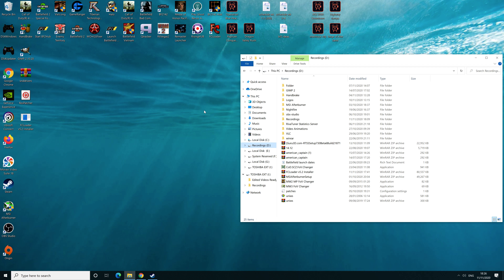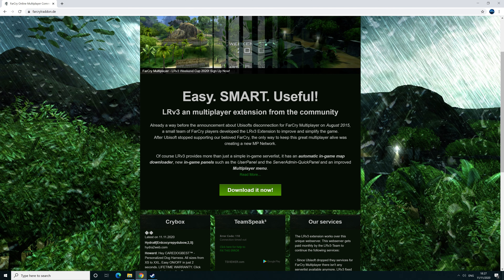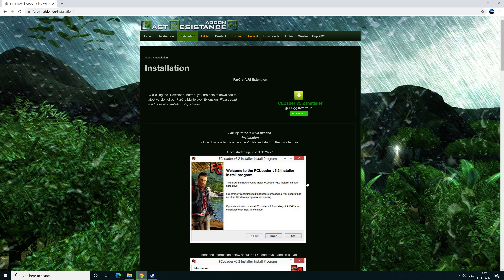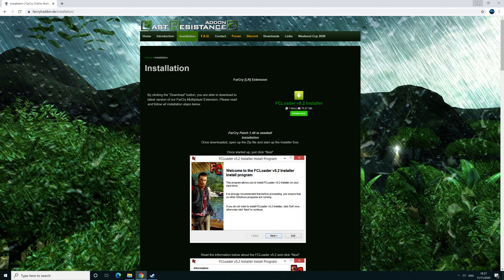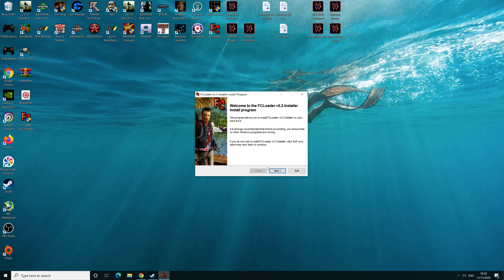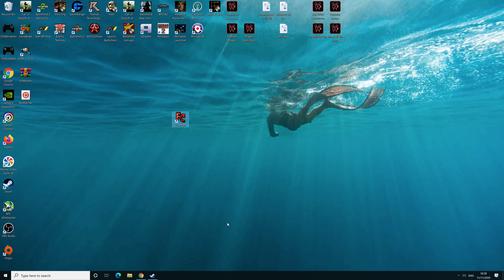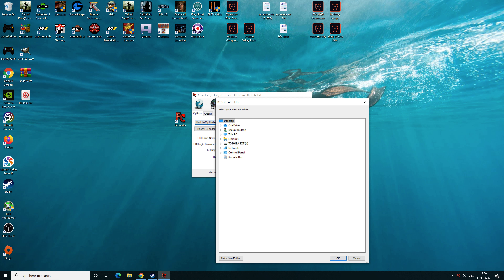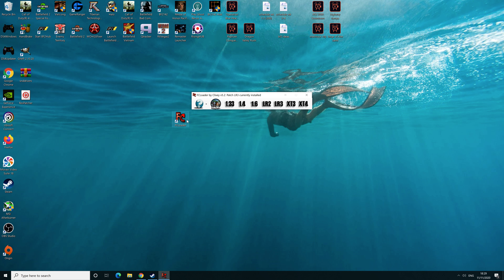How To Play Far Cry 1 Multiplayer In 2022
How To Play Far Cry 1 Multiplayer In 202
**NOTE** You need the legit purchased version of Far Cry for this to work, Uplay and Steam versions work**

Step 1:-
Install Far Cry (Both disc and uPlay versions work for this)

Step 2:-
Make sure it is updated to the 1.4 version

Step 3:-
Go to the following website to download the multiplayer patch

Step 5:-
Click the FCLoader V5.2 Installer Download button and download

Step 6:-
Once Downloaded, extract to a place of your choosing, for example i extracted to desktop

Step 7:-
Double click the FCLoader download file and install. Click next until the install is finished

Step 8:-
Open the FCLoader and click on the arrow next to the large ? button and it will reveal a drop down menu.

Step 9:-
Click 'Find Far Cry Folder' and select the install folder.

Step 10:-
Click 'Submit change' and the bottom of the drop down menu

Step 11:-
Once this is done, you are now ready to play. Click the LR3 button (this is the version most players use to play online) and let Far Cry load up (This may take a few minutes so be patient).